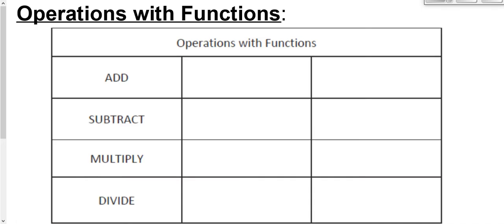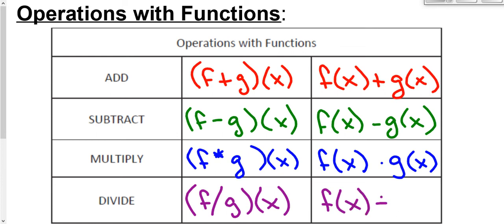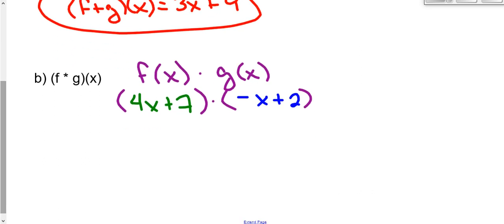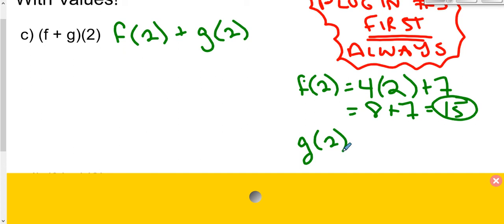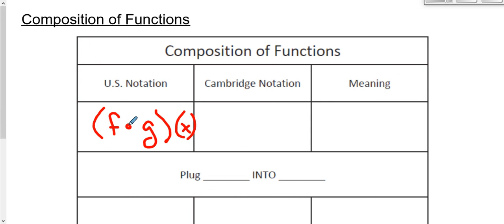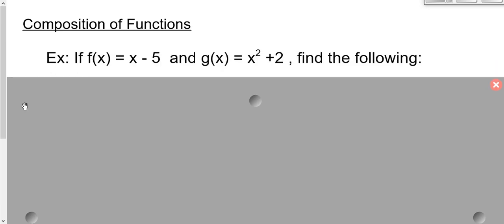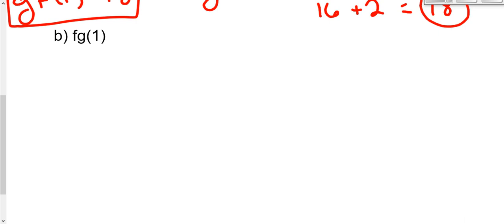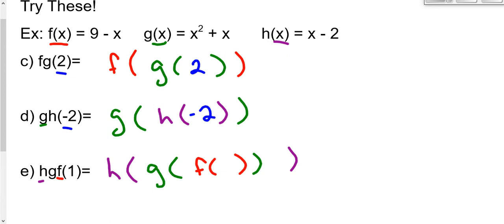Alg 2- 1.2- Composition Video Notes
Composition of Functions with Operations Review